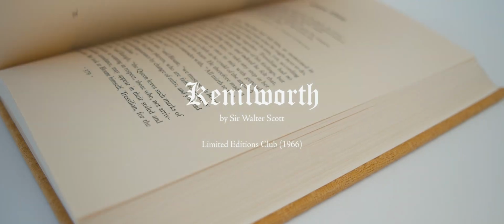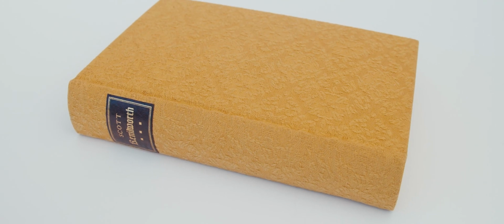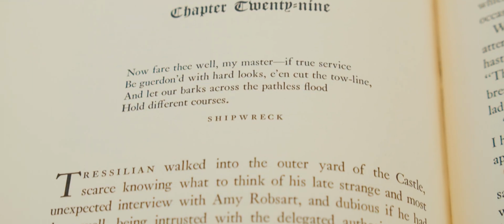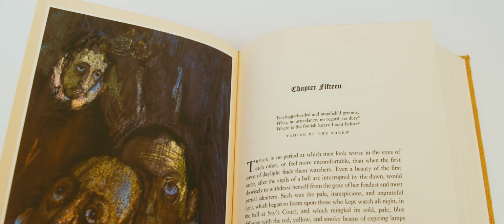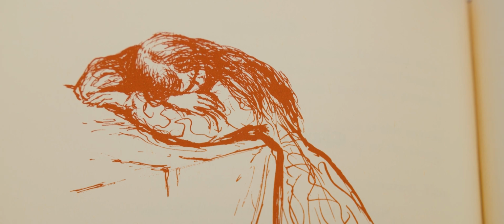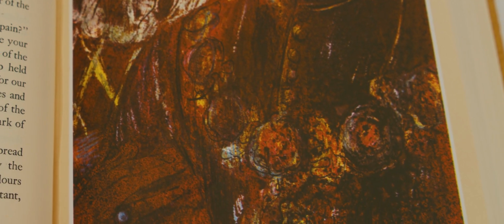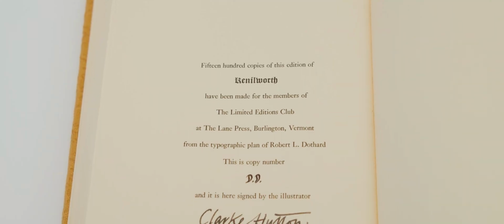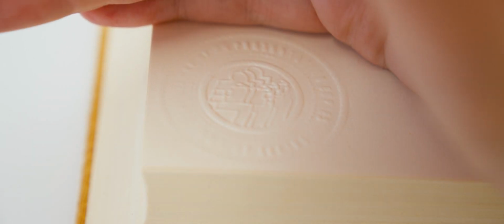"Kenilworth" by Sir Walter Scott (Limited Editions Club, 1966) book review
Search for this edition on eBay US

Search for this edition on eBay UK

Video timestamps:
-Introduction: 00:00 - 0:25
-Exterior details and slipcase: 0:25 - 1:00
-Text and printing: 1:00 - 1:24
-Illustrations: 1:24 - 2:09
-Preface and introduction: 2:09 - 2:43
-The story: 2:43 - 3:04
-Limitation: 3:04 - 3:34

The music is Arrival of the Queen of Sheeba by Handel, performed by the Advent Chamber Orchestra, November 2006 Roxanna Pavel Goldstein, Musical Director; Elias Goldstein, Orchestra Manager (licenses under CC-BY-SA

Recorded on my Blackmagic Pocket Cinema Camera 4k with a Panasonic Lumix 12-35mm f/2.8 lens.